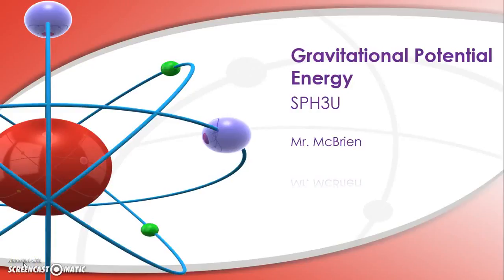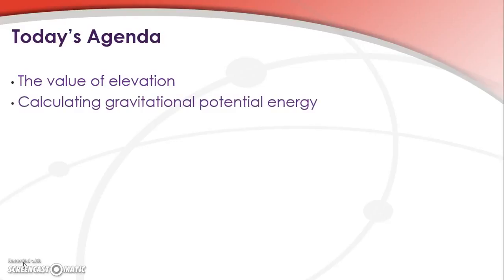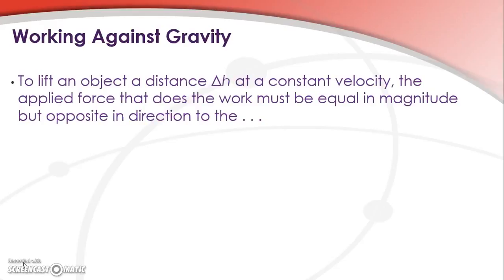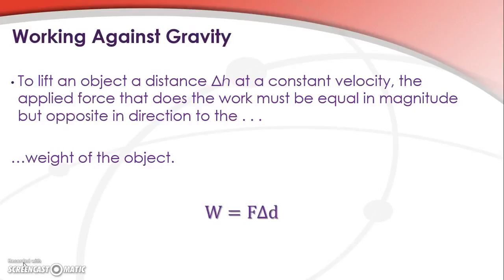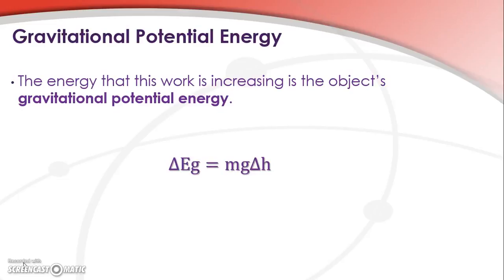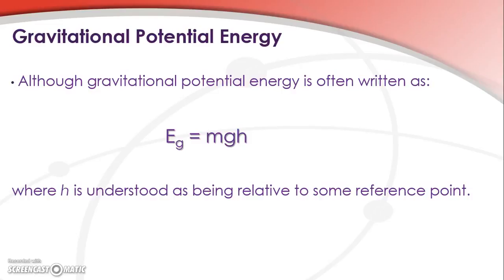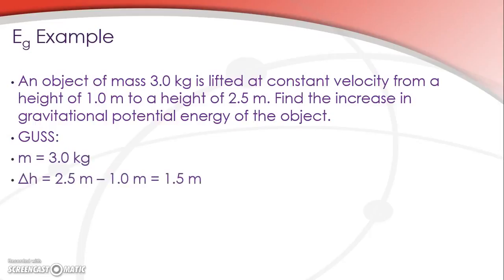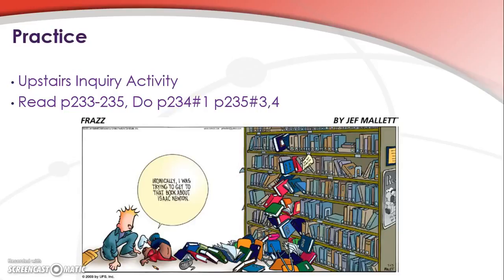gravitational potential energy